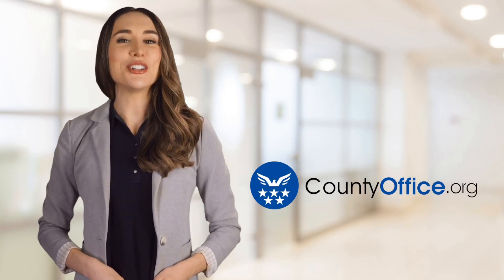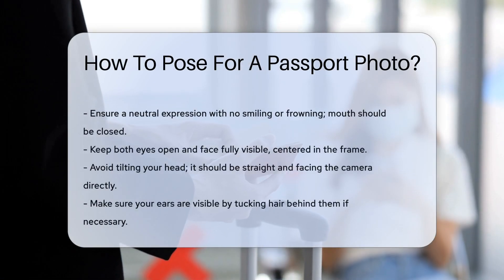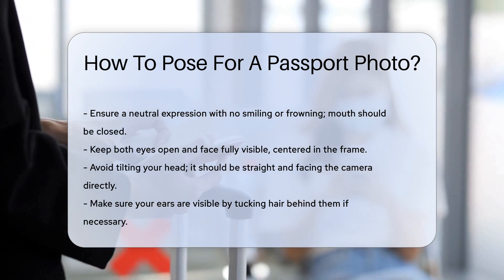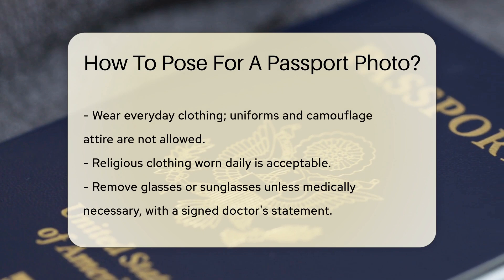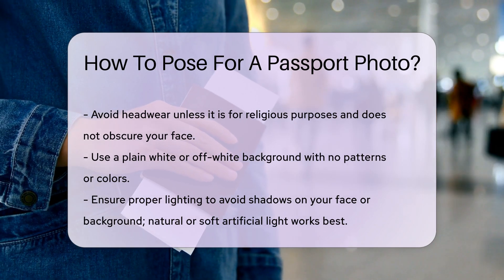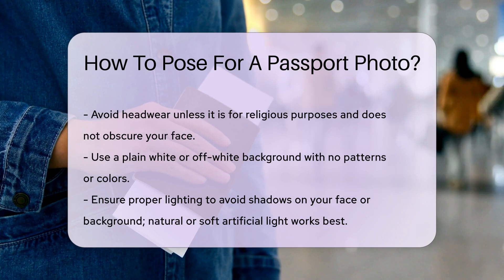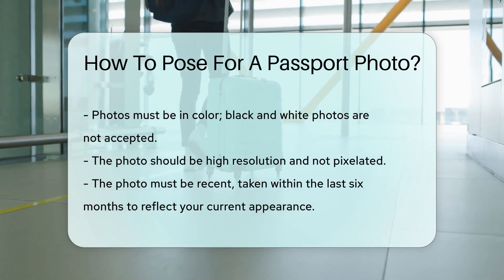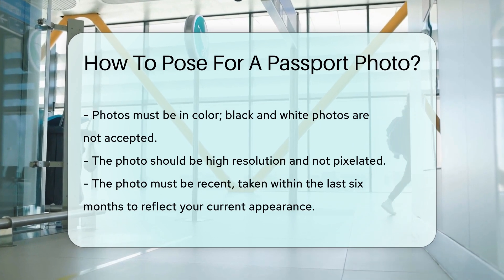How To Pose For A Passport Photo? - CountyOffice.org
How To Pose For A Passport Photo? Have you ever needed to know how to pose for a passport photo correctly? In this detailed video guide, we'll walk you through the essential steps to ensure your passport photo meets all necessary requirements. From maintaining a neutral expression to choosing the right clothing and background, we cover everything you need to know for a flawless passport photo.

Follow these guidelines to avoid common mistakes and ensure your photo is accepted without any issues. Remember, your passport photo is a crucial part of your identification, so getting it right is essential.